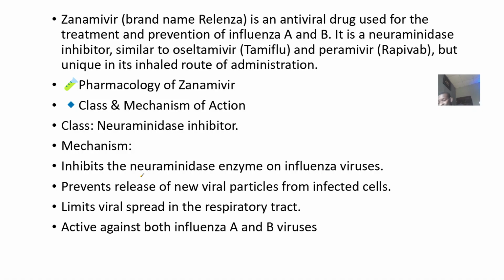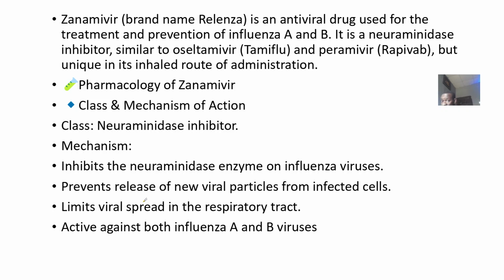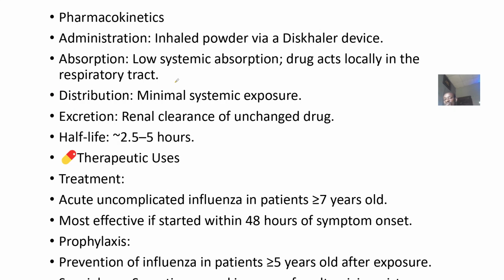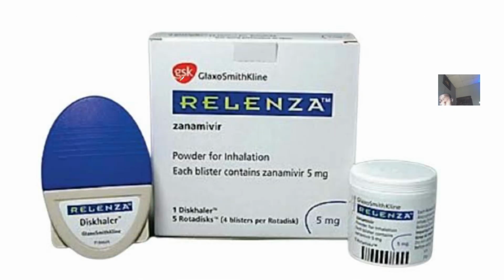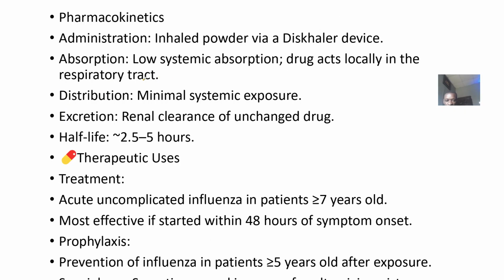Pharmacology of Zanamivir (Relenza, Virenza); Class, Mechanism of Action, Pharmacokinetics, Uses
Zanamivir (brand name Relenza) is an inhaled antiviral medication that treats and prevents influenza A and B by selectively inhibiting the viral neuraminidase enzyme.

Below is a clear, structured breakdown to help you understand exactly how it works and where it fits in clinical use.

🧬 Zanamivir (Relenza) — Pharmacology Overview
🧪 Drug Class
Neuraminidase inhibitor antiviral

Used for treatment and prophylaxis of influenza A and B

Delivered as a dry‑powder inhalation via the Diskhaler device

DrugBank identifies zanamivir as a neuraminidase inhibitor used to treat influenza A and B.

Zanamivir targets the neuraminidase enzyme on the surface of influenza viruses.

According to regulatory pharmacology data:

It is a selective neuraminidase inhibitor

Neuraminidase normally:

Helps release newly formed virions from infected cells

Facilitates viral movement through respiratory mucus

Zanamivir blocks this enzyme at very low concentrations (IC₅₀ ≈ 0.64–7.9 nM for influenza A and B)

Net effect:

Prevents viral release

Limits spread of infection in the respiratory tract

Reduces symptom duration when started early

Route: Inhalation (oral inhalation only)

Absorption: Minimal systemic absorption; acts locally in the airways

Distribution: High concentrations in respiratory epithelium

Metabolism: Not significantly metabolized

Elimination: Mostly excreted unchanged in urine

The FDA label confirms that Relenza is formulated as a powder for inhalation and delivered via the Diskhaler device.

💊 Clinical Uses
Treatment of acute, uncomplicated influenza A or B

Prophylaxis in household or community outbreaks

Effective against strains resistant to older antivirals like amantadine